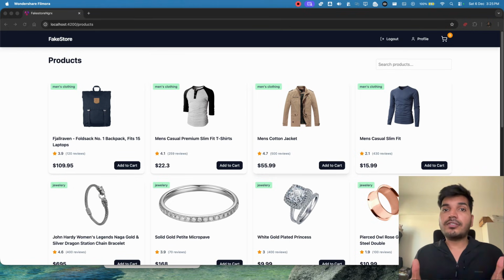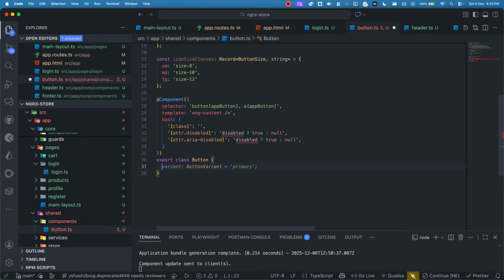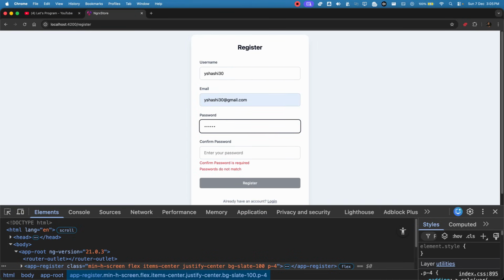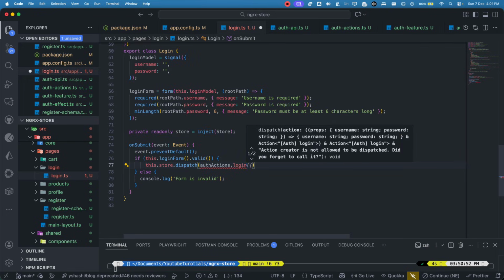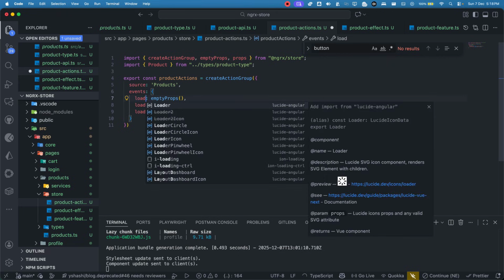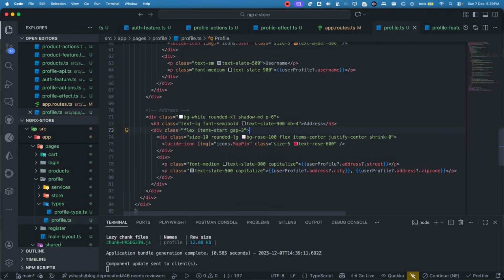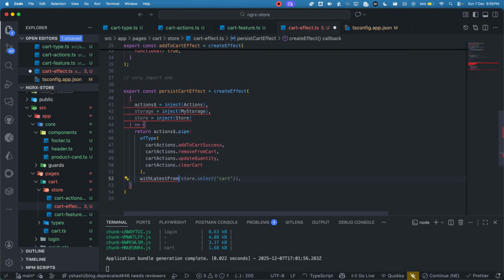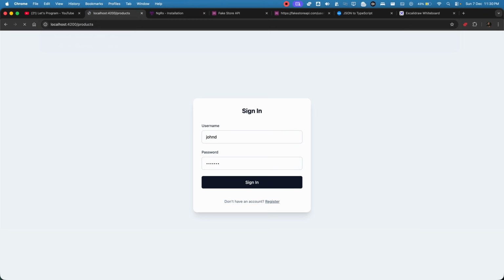Angular complete project using NGRX State Management | Signal Forms in Angular | Angular v21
🚀 Master Angular State Management with NgRx

In this complete course, we build a production-ready application from scratch using Angular v21. If you've struggled with complex data flows or keeping your UI in sync with your backend, this tutorial is the solution.

We combine the power of the Redux pattern (NgRx) with the latest Angular Signal Forms to create a modern, reactive, and scalable architecture. By the end of this video, you will have a fully functioning CRUD application and a deep understanding of how to manage state in enterprise-level projects.

🔥 What we will build & learn:

Project Setup: Configuring Angular v21 with Standalone Components.

NgRx Core: implementing Actions, Features (Reducer and Selector)

NgRx Effects: Handling side effects and API calls cleanly.

Signal Forms: Using the new reactive form capabilities in Angular v21.

Channel: Let's Program